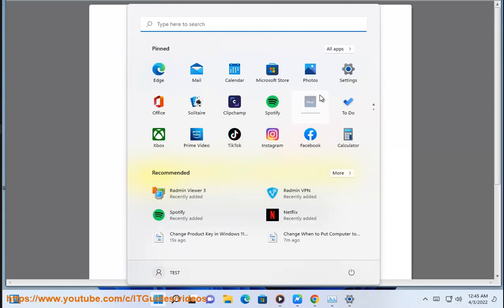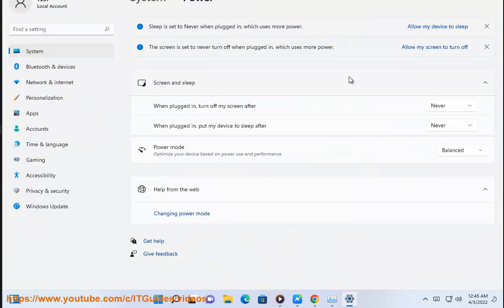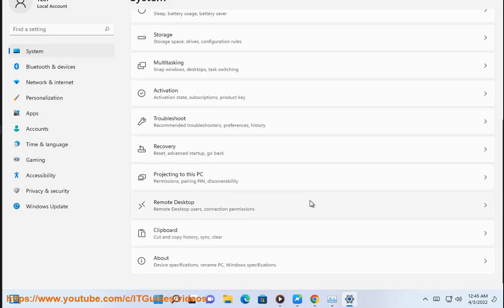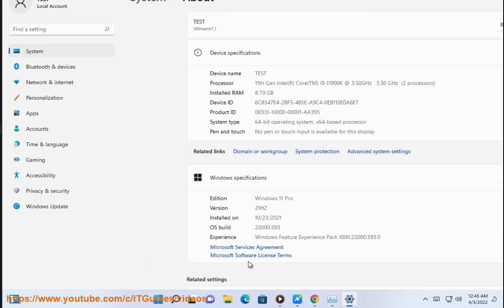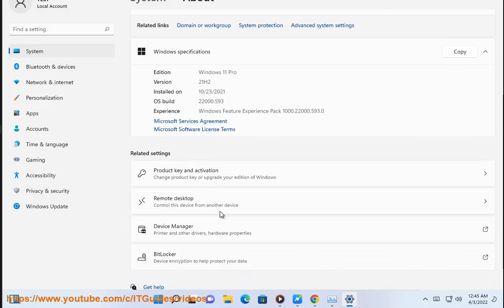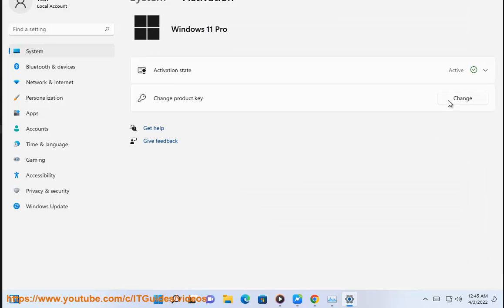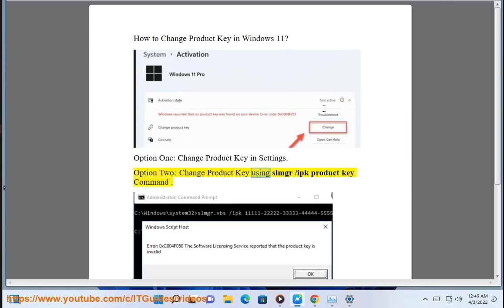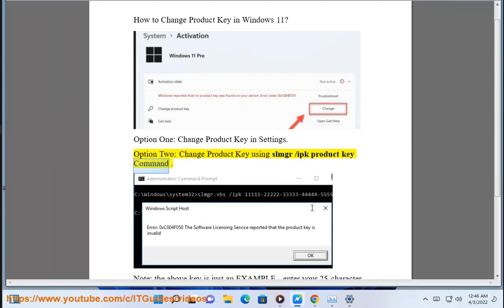Change Product Key in Windows 11